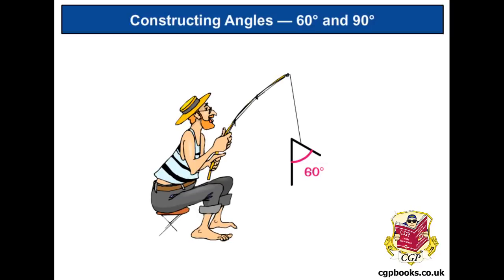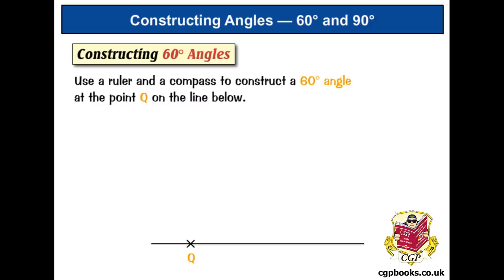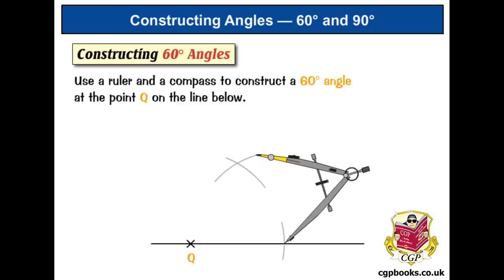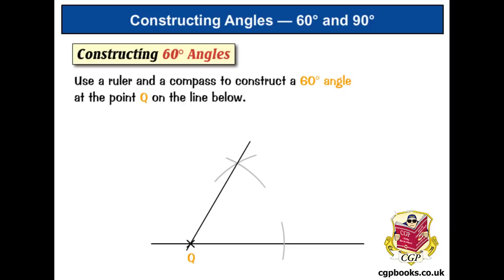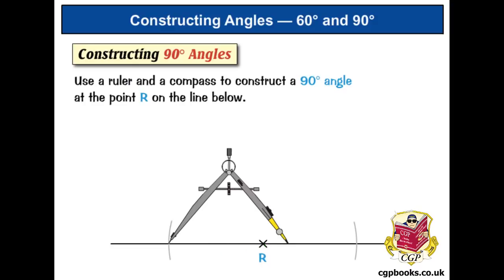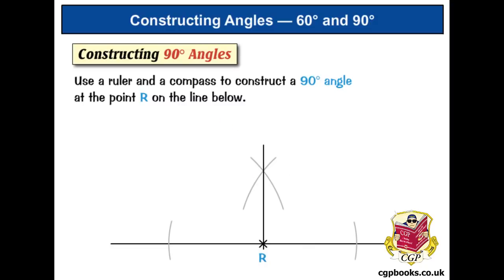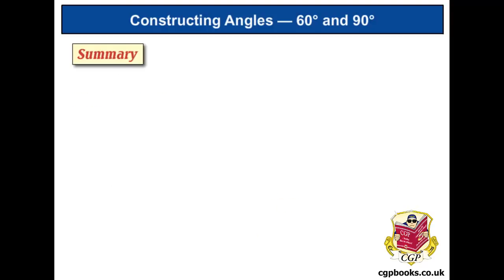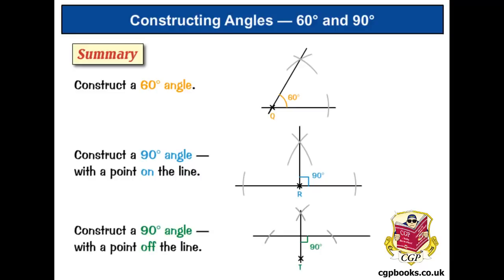Constructing Angles 1 — 60⁰ and 90⁰ Tutorial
Don’t touch that protractor!  Here’s how to draw exact 60⁰ and 90⁰ angles without using a protractor.